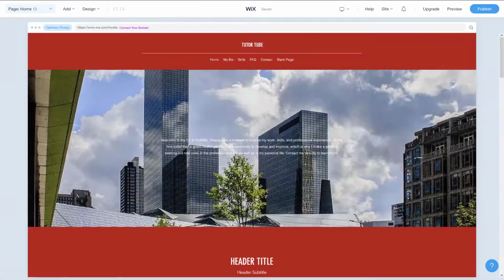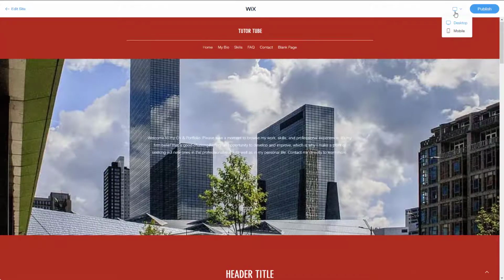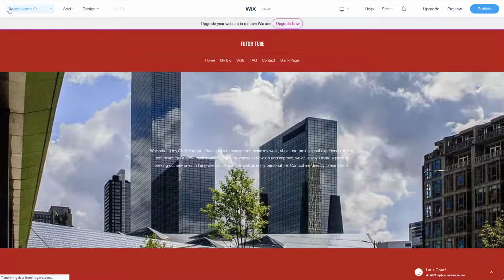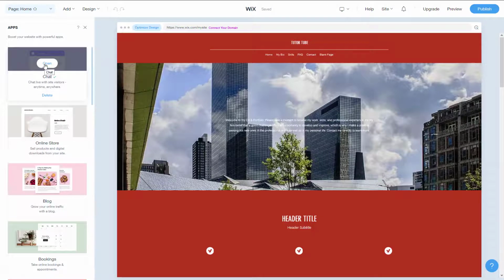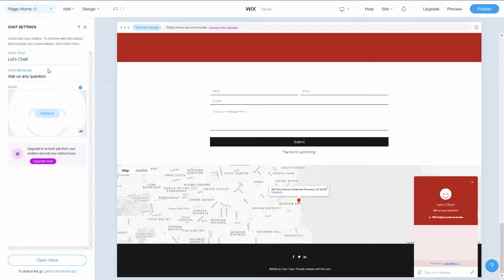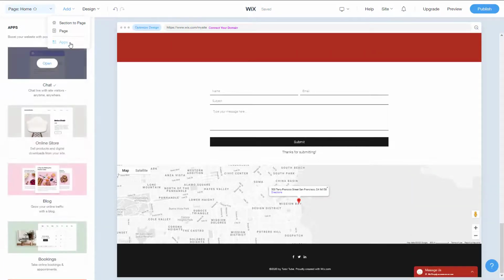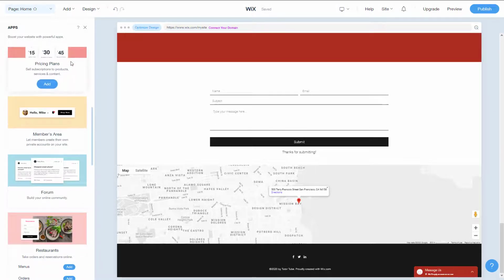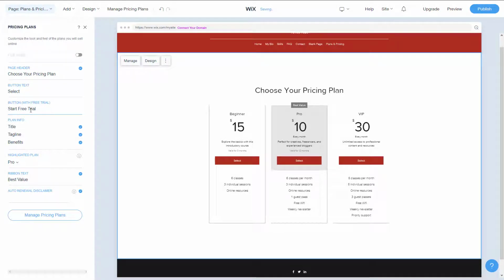Wix ADI Tutorial - Lesson 16 - Integrating Apps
In this tutorial, we will be discussing about in Wix ADI.